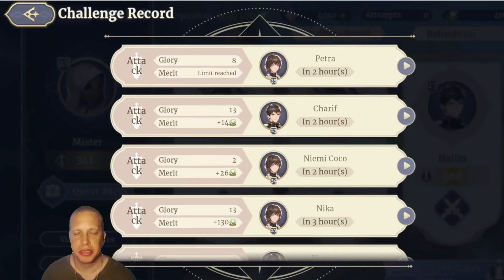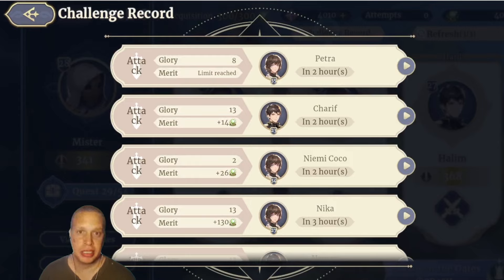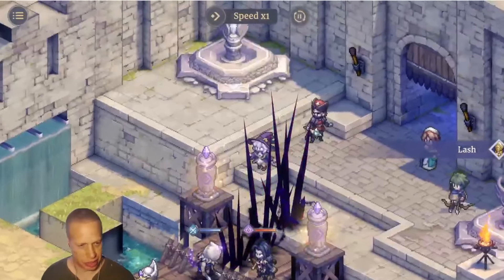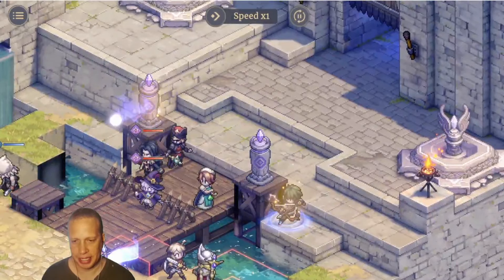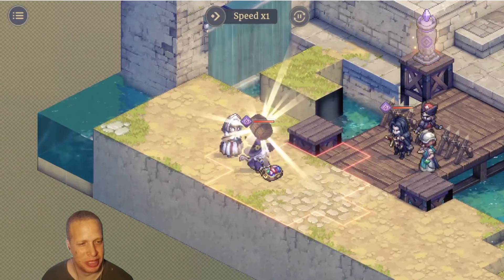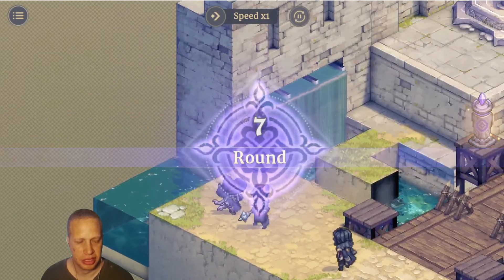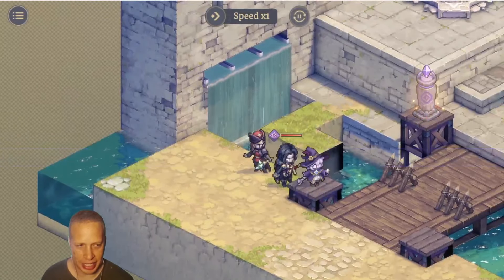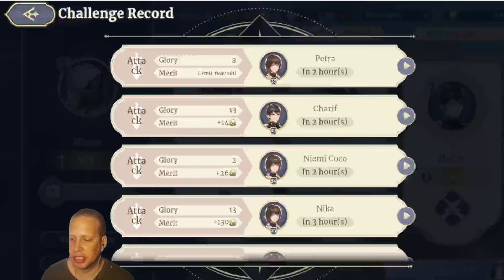Sword Of Convallaria | Example Of Pressure PVP Defense During CBT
Be looking for the PVP tournaments set up by Captain Cow In The Official SOC Discord On Game Launch!